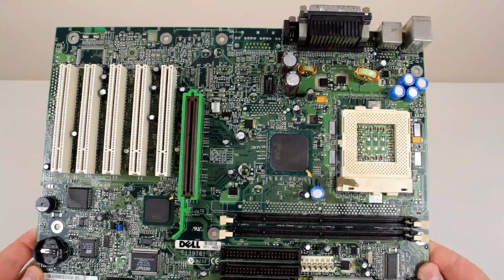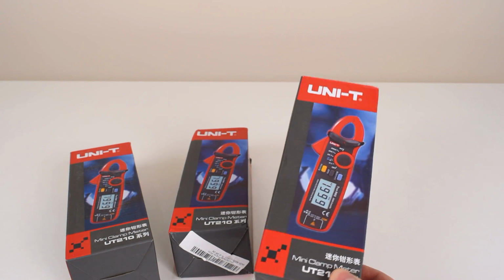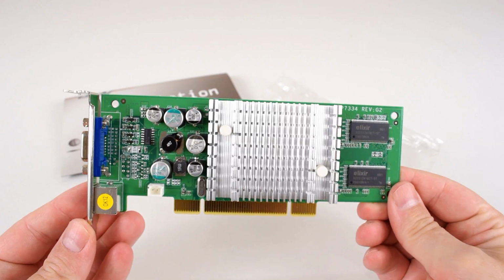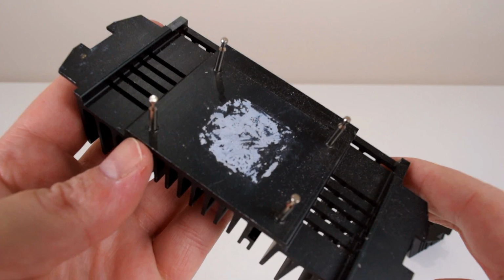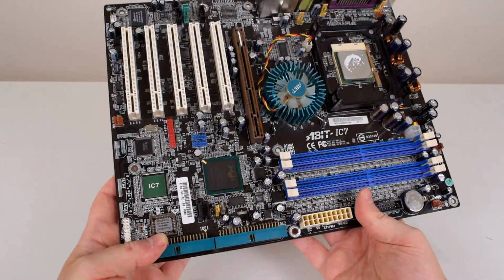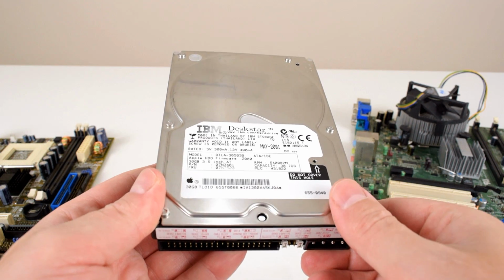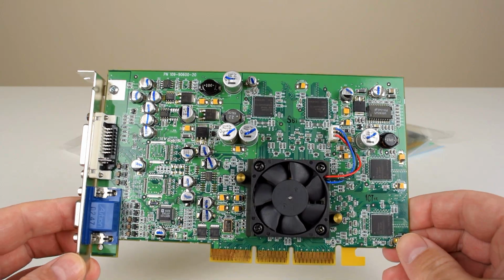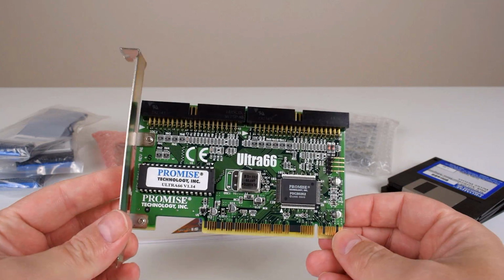Pickups July 2017